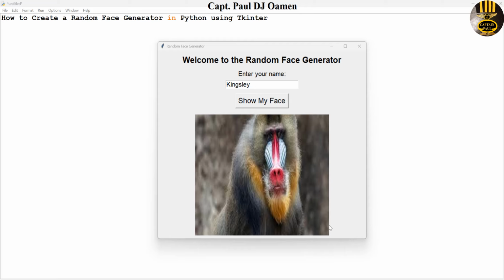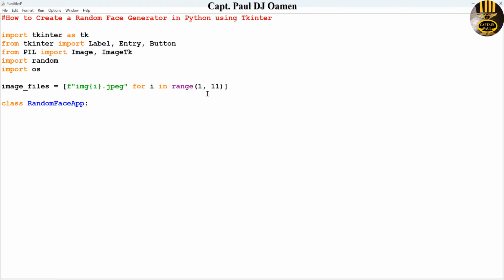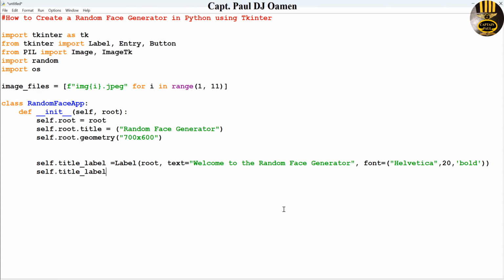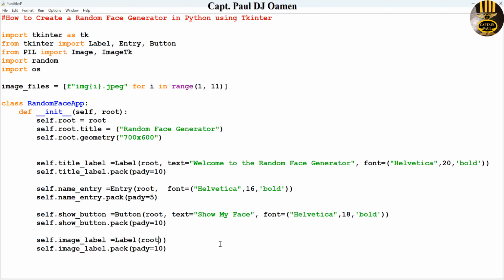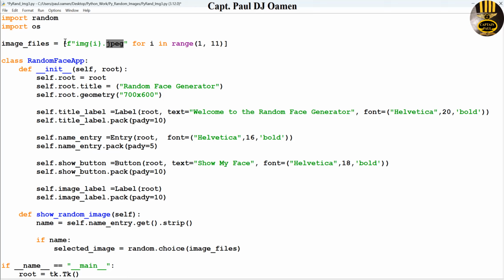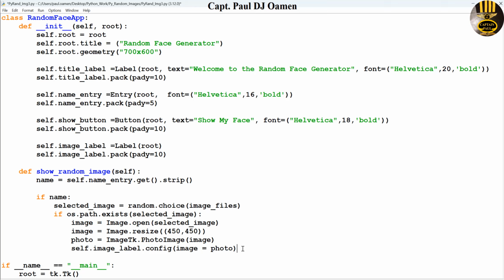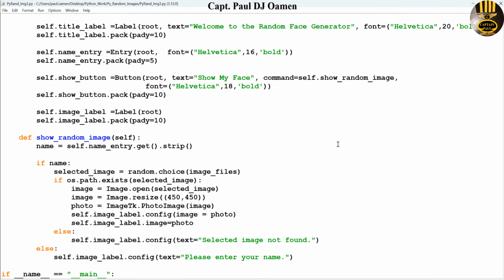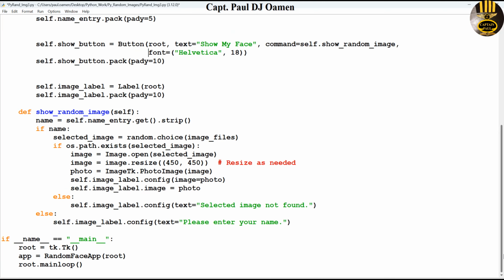How to Create a Random Face Generator in Python using Tkinter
Ensure the images are located in the same directory as this Python script.
You can adjust the image.resize((250, 250)) to make images larger or smaller. You could enhance the app by saving a username-to-image mapping, if desired.

Channel Members can download the Random Face Generator in Python and modify it for their own personal use. Plus one other source code per month. Total - 2 Source codes Per Month, only: